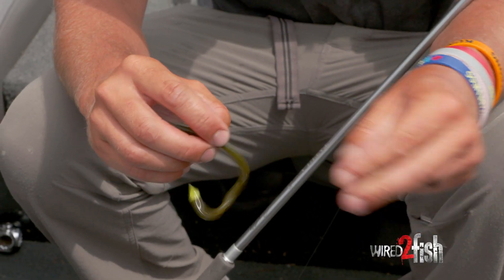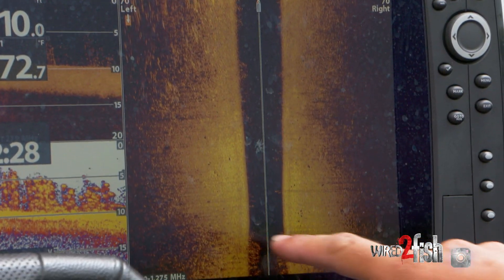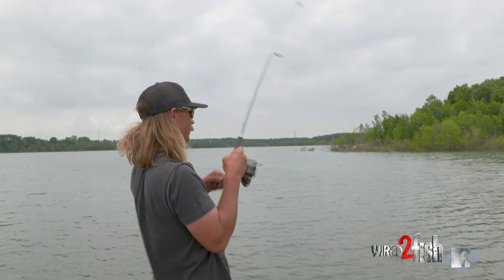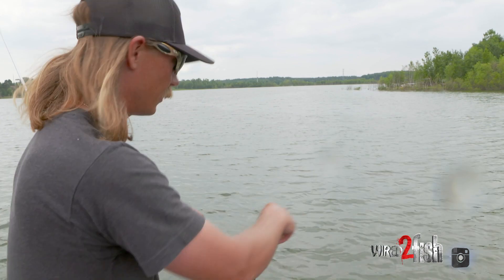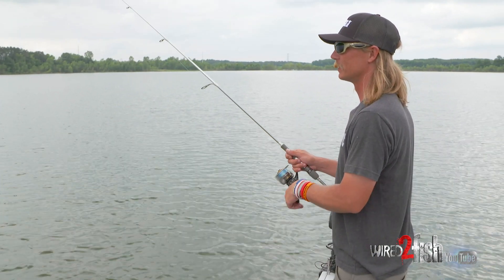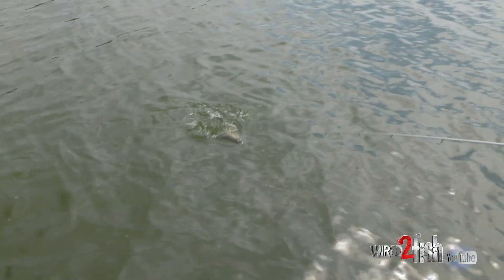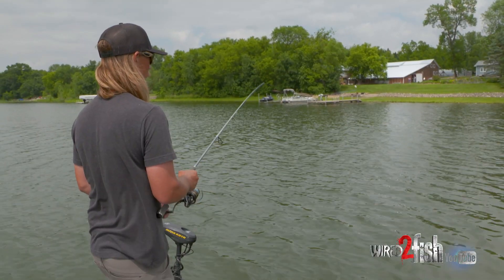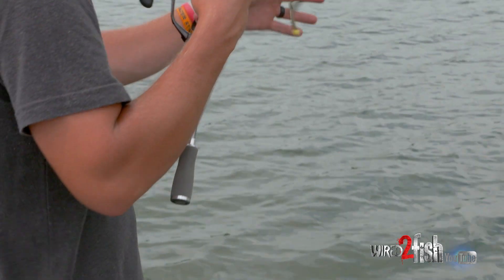Seth Feider's Tips for Neko Rigging Summertime Bass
Finesse tactics like the Neko rig are deadly for summer bass fishing. Professional angler Seth Feider shares a few tips on how he attacks grass flat bass with a Neko rig. While working transition zones between the grass and hard bottom, Seth prefers to use a weedless Neko hook with a slightly heavier line to cast into the grass and work his bait back into the hard bottom area.

When targeting hard bottom holes inside grass flats, boat positioning can be crucial. By using Spot-lock, Seth can position his boat to cast 360 degrees while he picks apart the surrounding area. While targeting bass with a Neko rig, Seth stresses the importance of proper hook setting technique to increase hooking percentage with light wire hooks and spinning gear. Big swinging hooksets can is not necessary with sharp light wire hooks and can decrease hooking percentage.